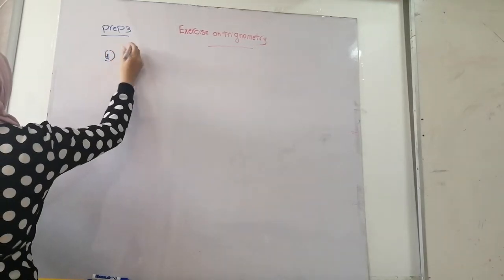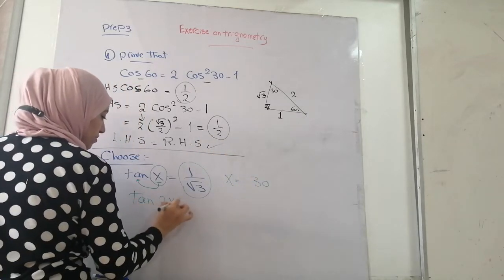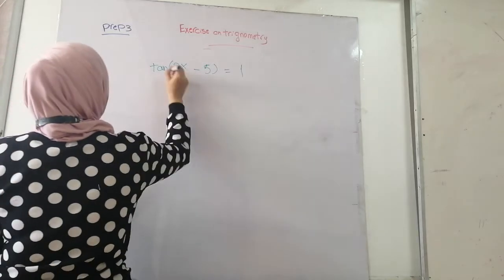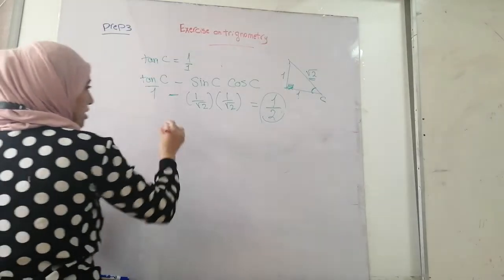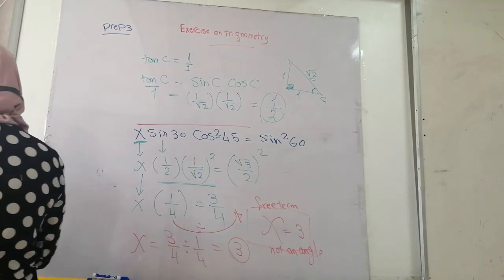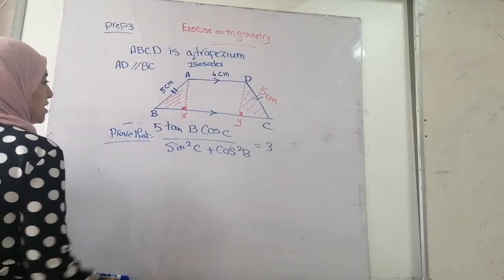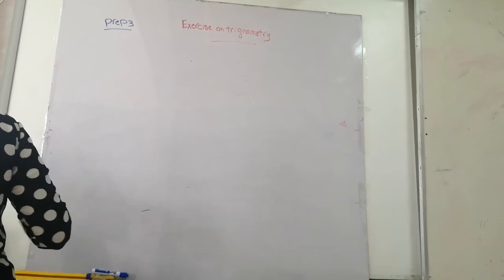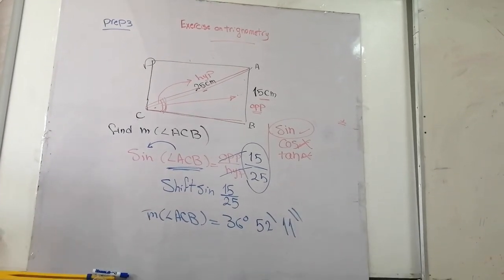prep 3 session 6